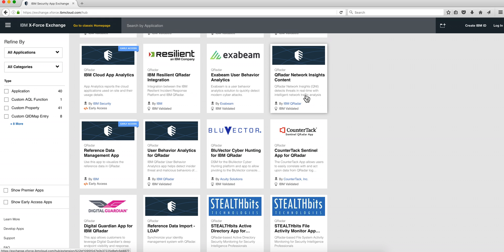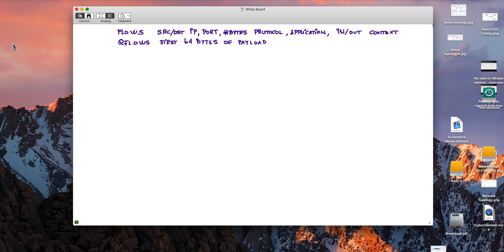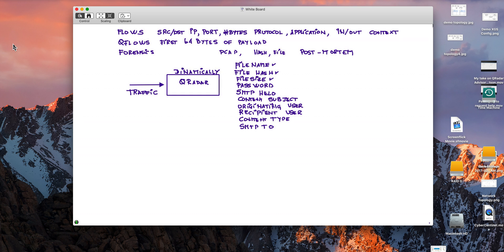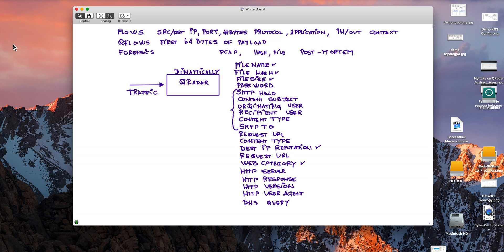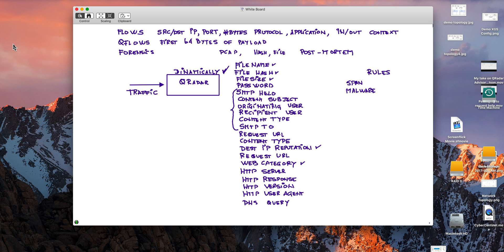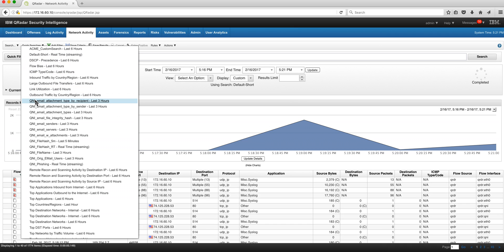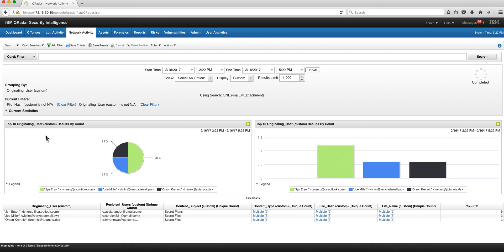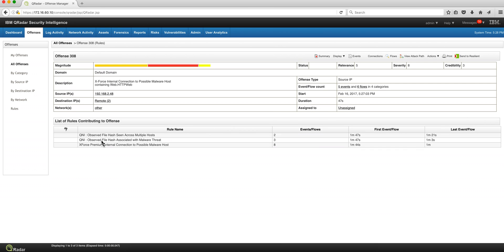QRadar Network Insights QNI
First there were flow, then Qflows and por-mortem forensics. The era of dynamic deep analysis has arrived.